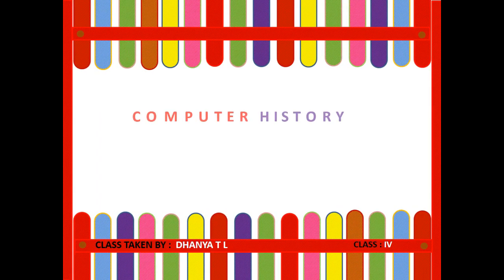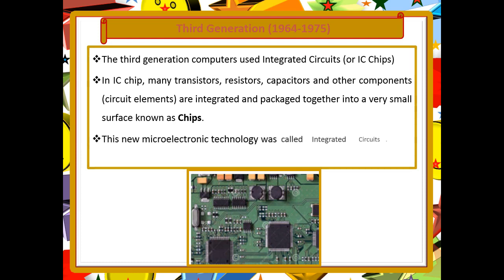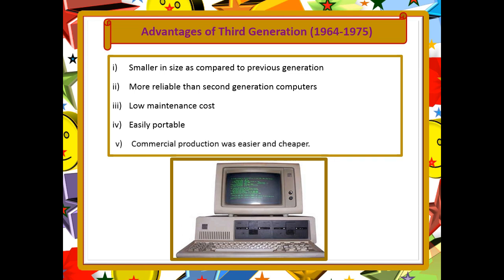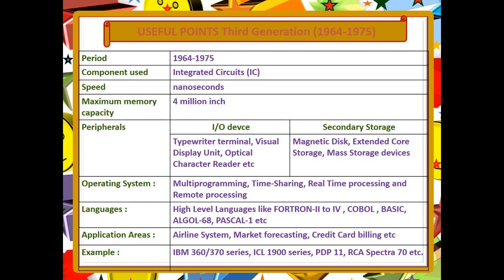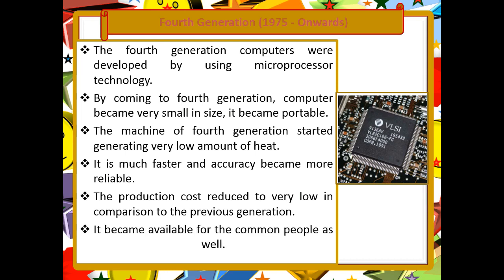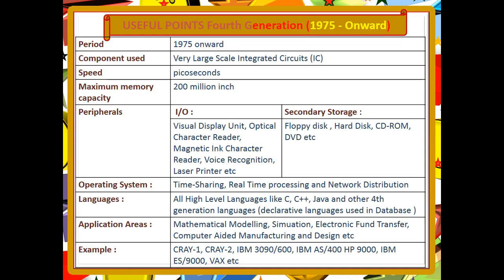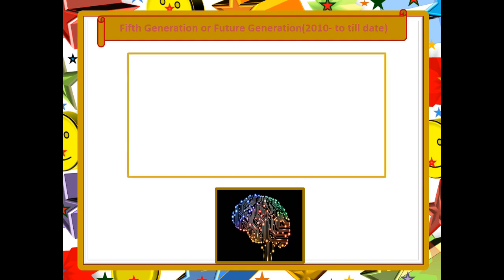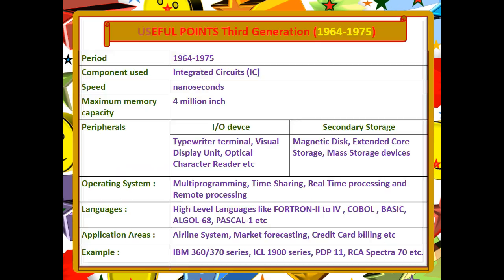5.2 - Generation of computers (Third, Fourth and Fifith) - classes and notes : class:4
Kendriya Vidyalaya CLASS:IV